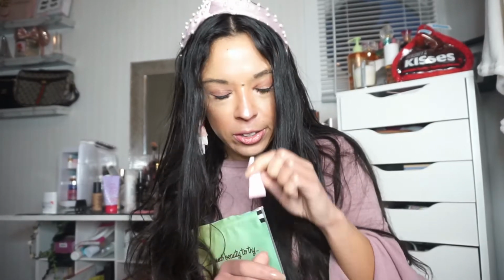Sephora Favourites Hello Greatest Beauty Hits Unboxing & Review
Sharing the Sephora Favourites Hello Greatest Beauty Hits. Check out these samples.

Products Mentioned:
JLo Wonder Cream
Sephora Favorites Hello! Greatest Beauty Hits

These products were either purchased with my own money or sent to me for review purposes. I promise these are my honest thoughts and opinions.